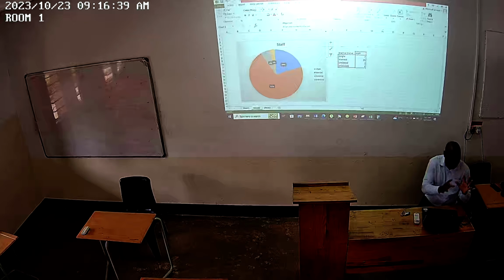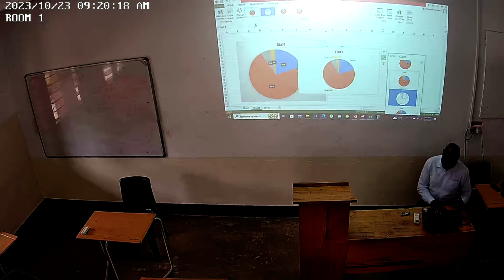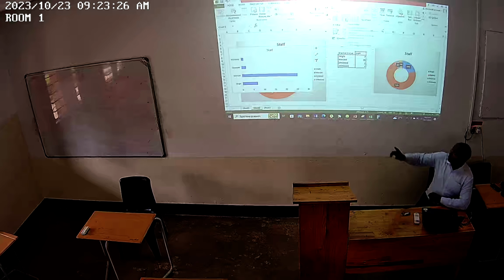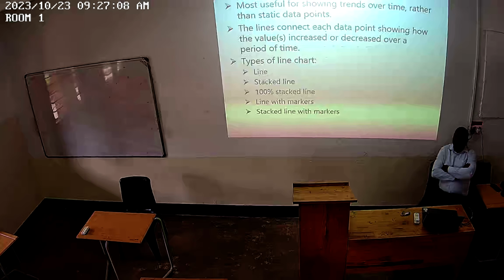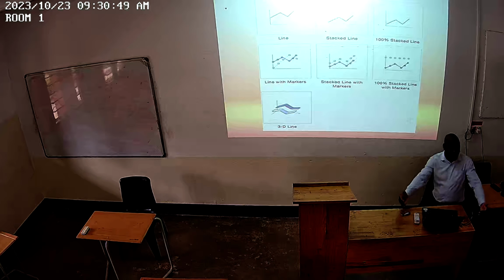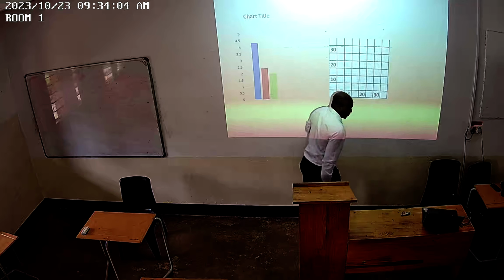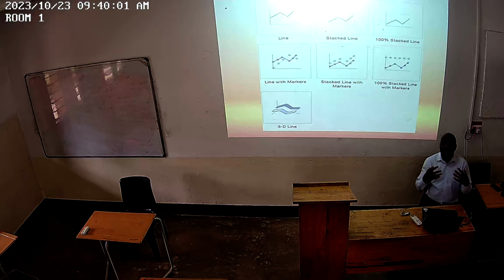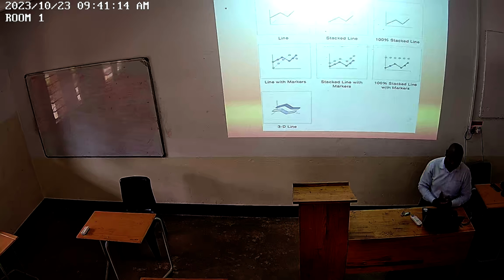Educational Statistics 23rd Oct Class 3